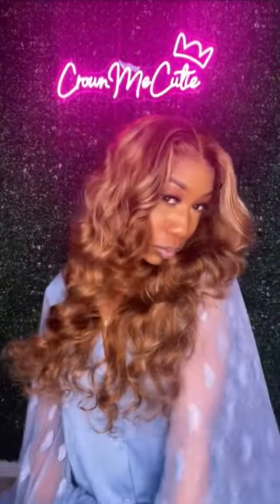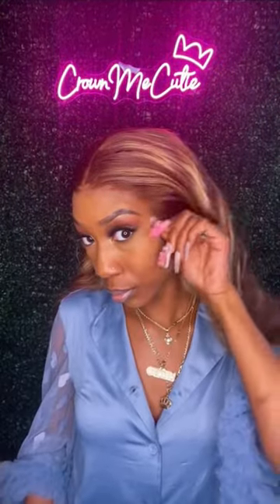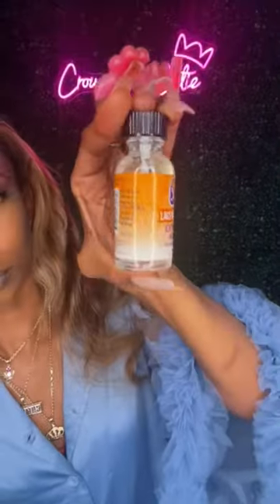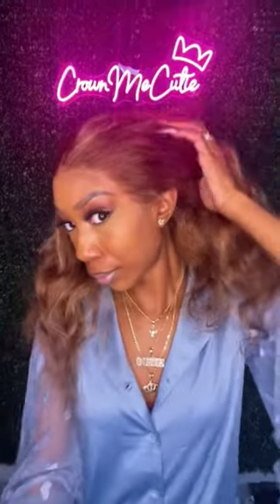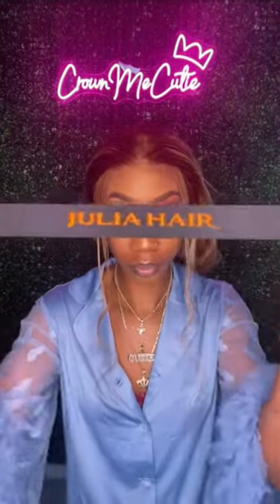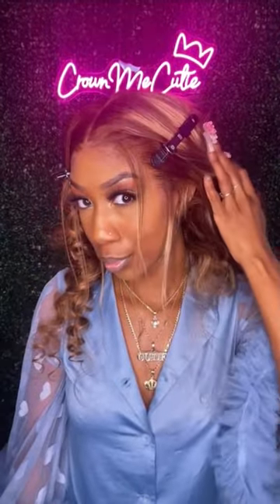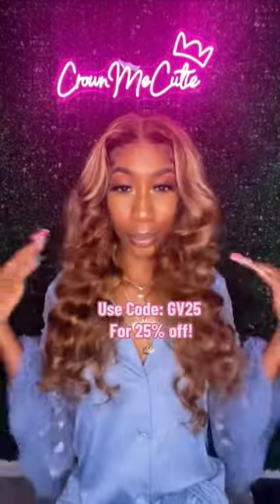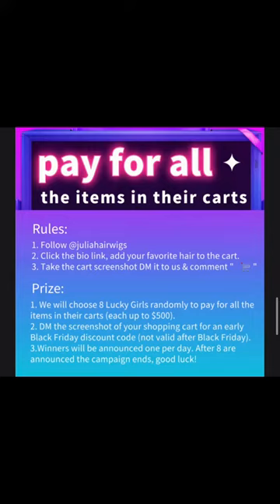Giveaway!!!! GV25 Save You $59!!!! Honey Blonde Is Everything|Julia hair